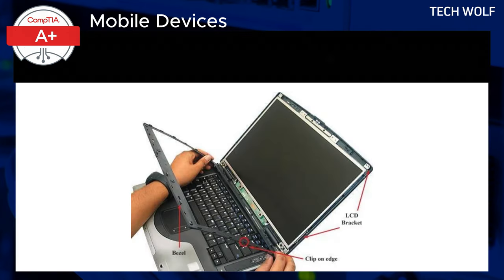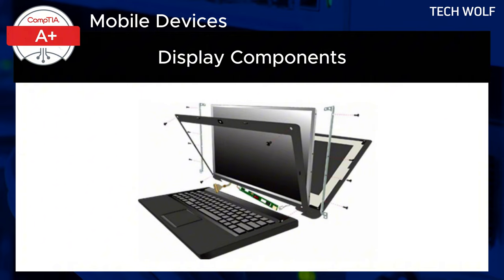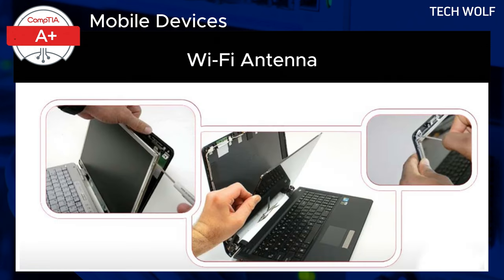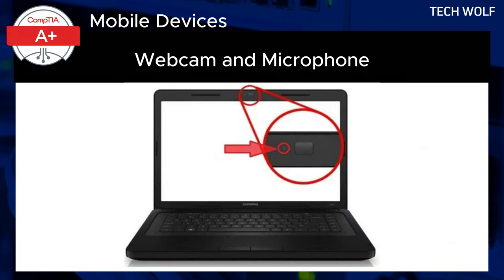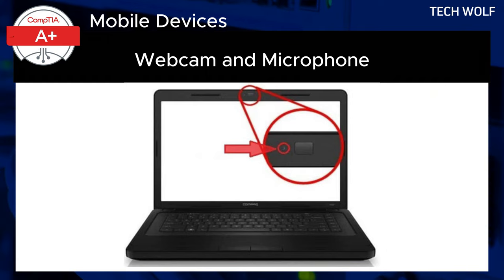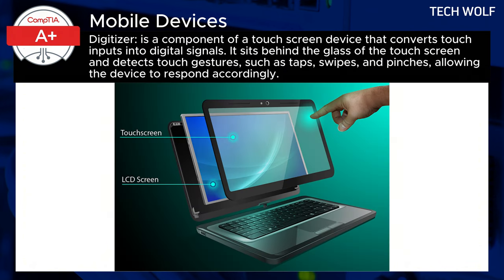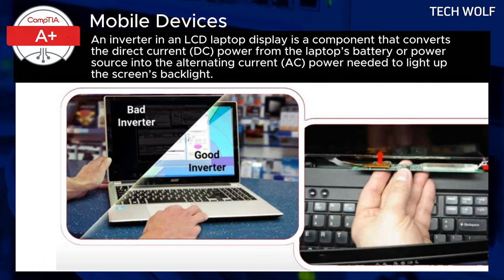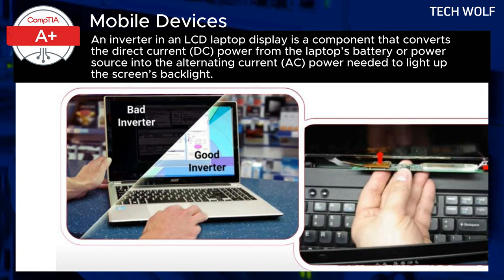Mobile Devices: Digitizer Inverter Mobile Device Components Explained - CompTIA A+ Course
In this video you will learn Mobile Devices: Digitizer Inverter Mobile Device Components Explained - CompTIA A+ Course